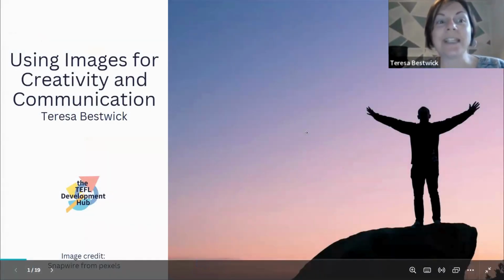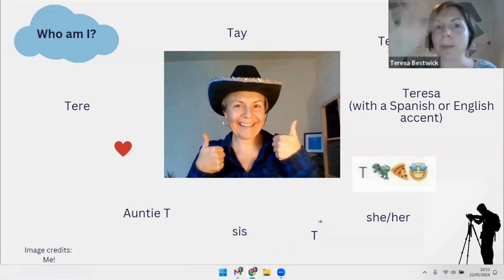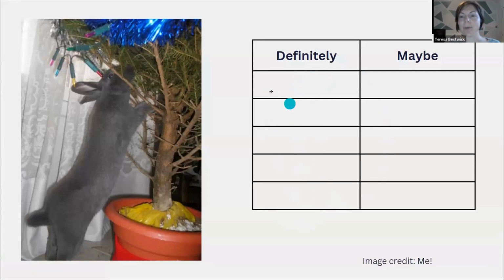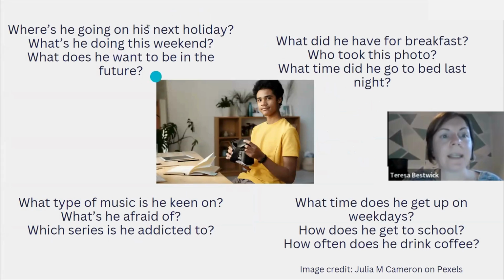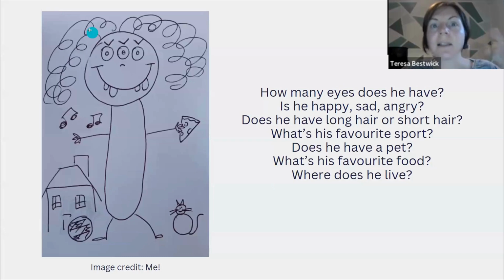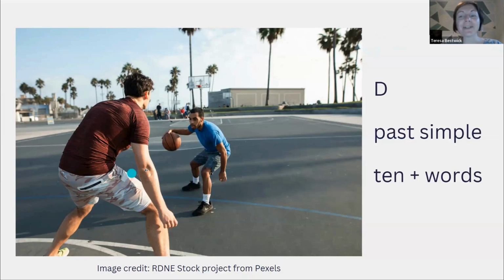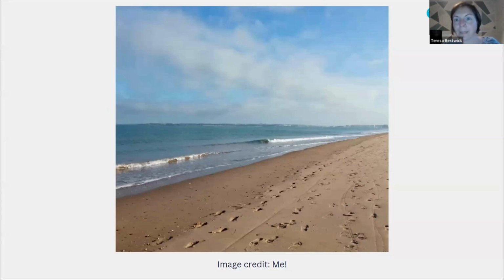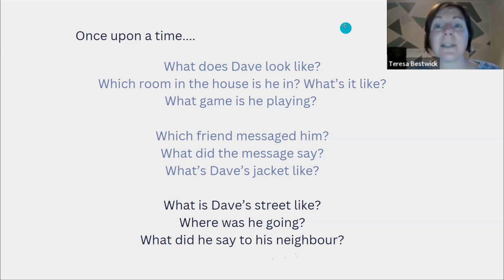Teaching House Presents Teresa Bestwick (Using images to promote creativity and communication)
In this practical workshop, @teresabestwick1038  shares a variety of activities using photos and mental imagery. These low-prep ideas will help learners to boost their creativity, personalise their language output and communicate in an engaging way with others. The activities are aimed at teens but can easily be adapted to younger learners or adults and work with a variety of levels.